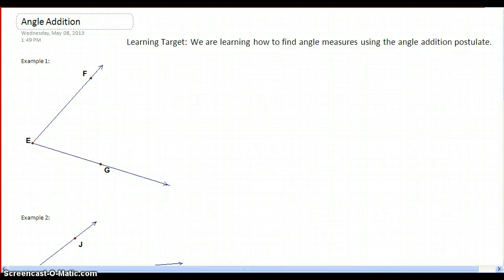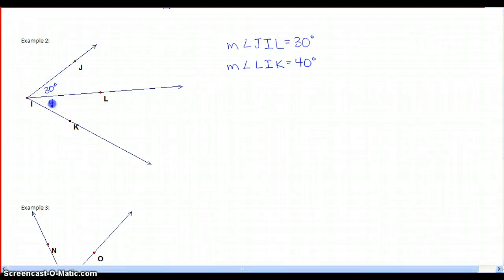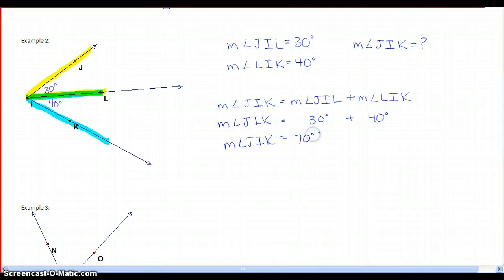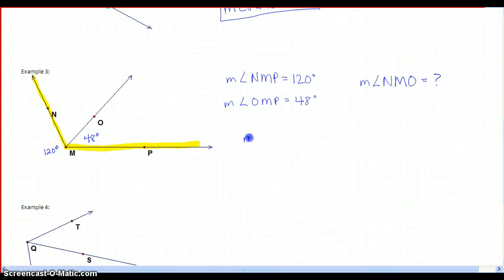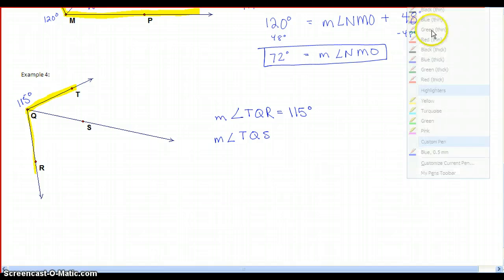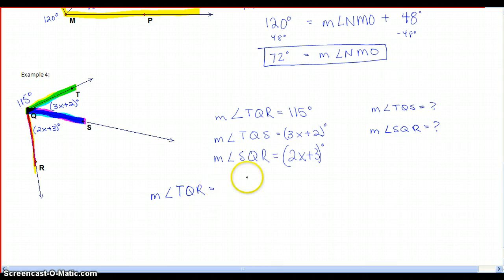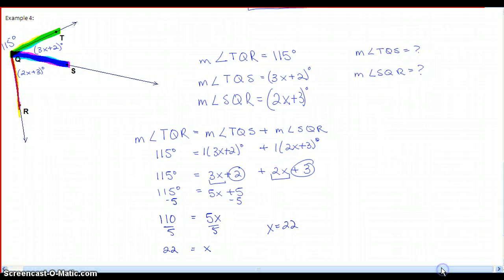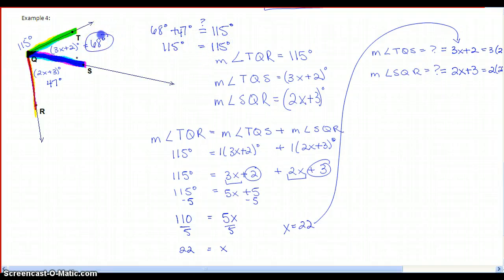Angle Addition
We are learning how to use the Angle Addition Postulate.